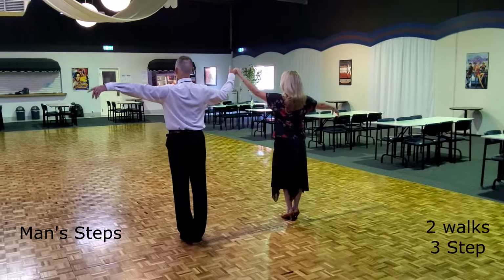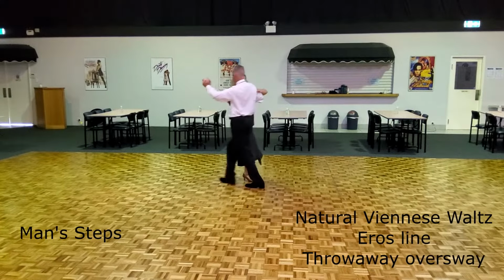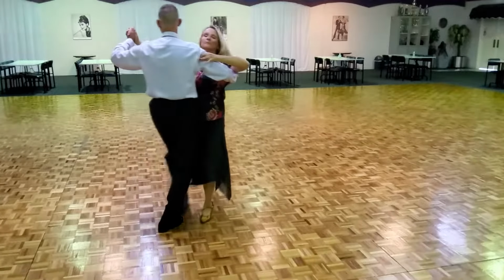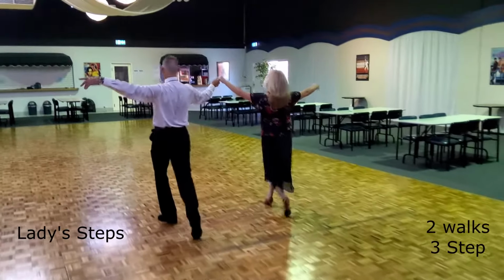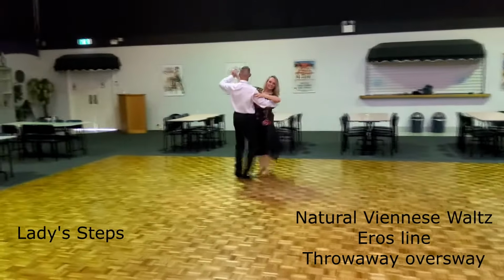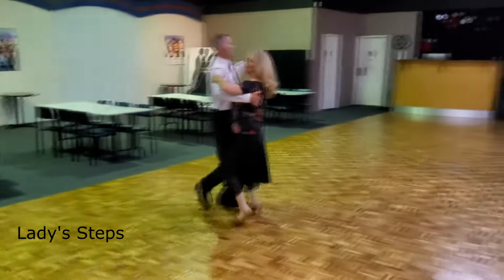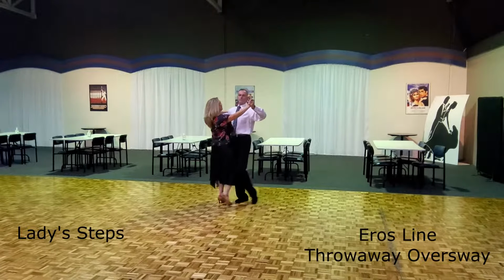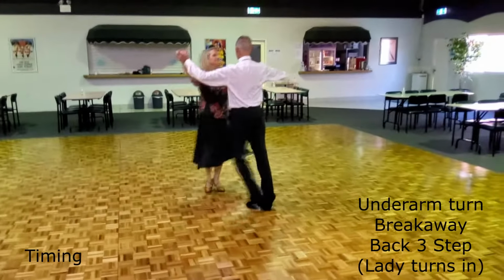President's Daughter's Waltz New Vogue Dance Instruction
The President's Daughters Waltz is an Australian New Vogue dance in the Waltz rhythm (6/8 timing - so like Viennese Waltz).  Created by Russ Hesketh in 2011 and demonstrated here by Ballroom Moves with some instruction on the steps.